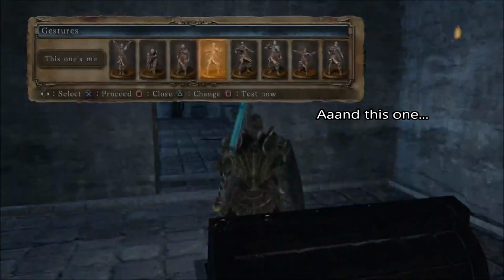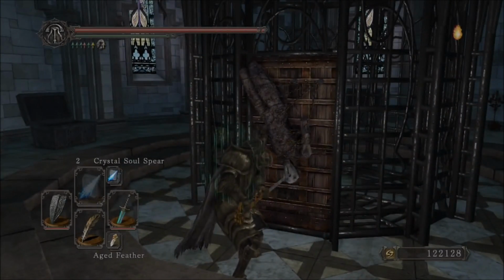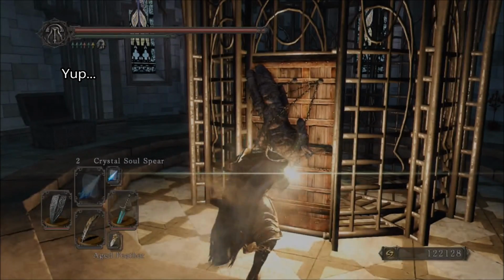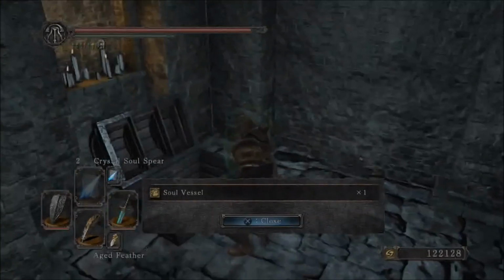Dark Souls II - Things you should do before New Game +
These are some useful tips on things you should do before new game + that can majorly help you out for your next playthrough. Enjoy.